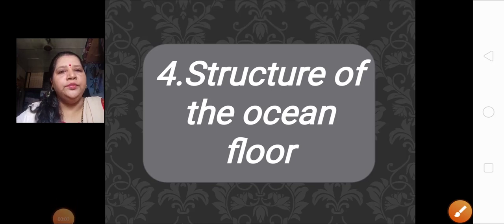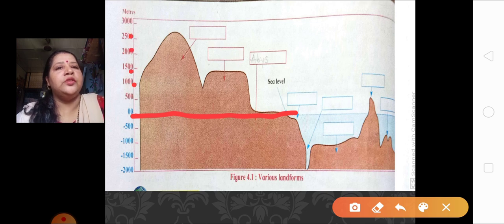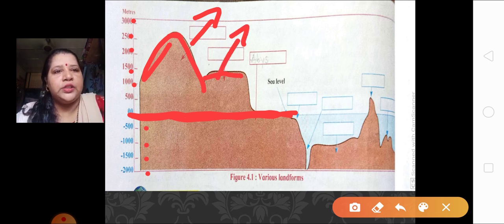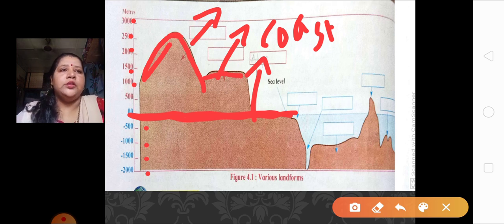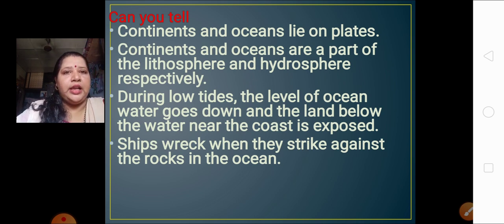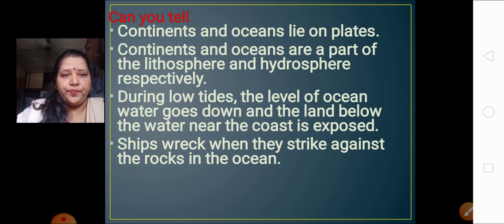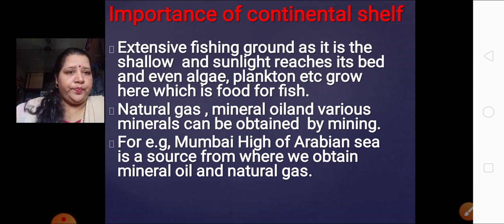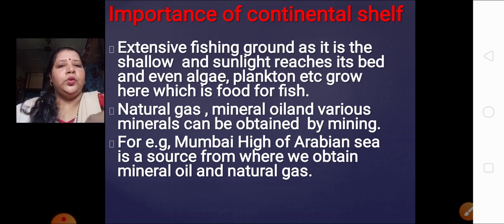class -8 Geography chapter-4 structure of ocean floor